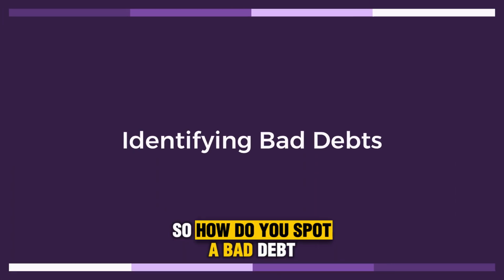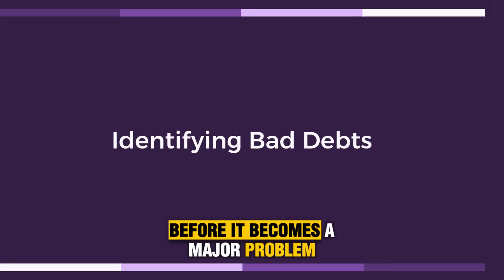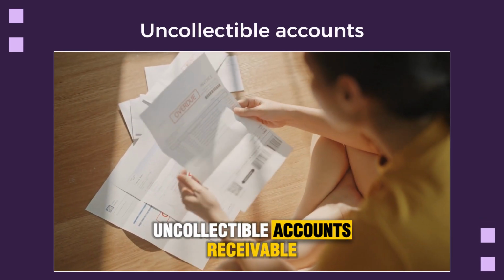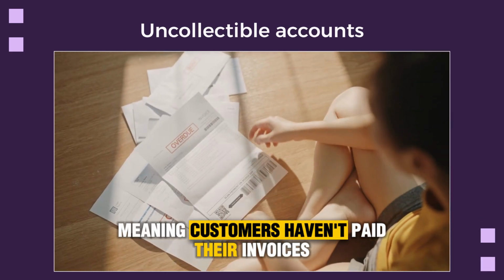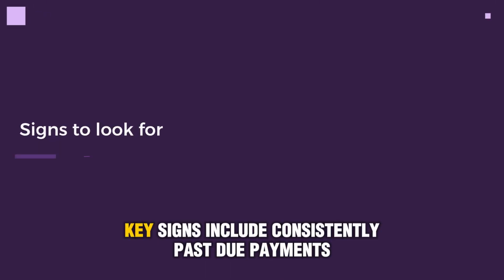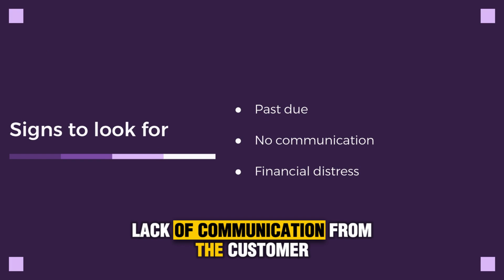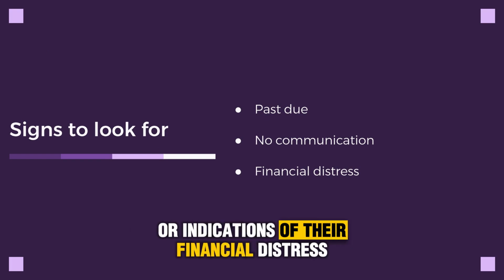What is Bad Debt? Explained in 90 Seconds! | Accounting & Finance Basics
Ever wondered what 'bad debt' is and why it matters for businesses? In this quick, under-2-minute video, we break down the concept of bad debt in simple terms. Learn exactly what happens when a customer doesn't pay, how it's recorded as a business expense (bad debt expense), and why understanding uncollectible accounts is crucial for financial health. Perfect for students, small business owners, and anyone looking to improve their financial literacy.

Whether you're studying accounting or running your own company, this is a fundamental concept you need
 to know!